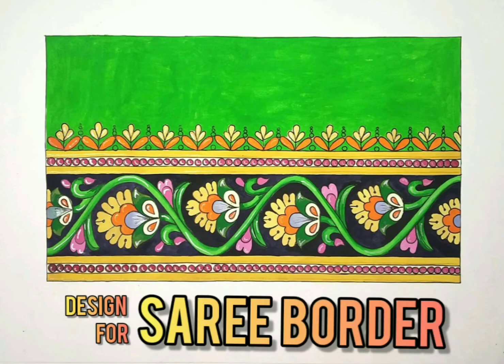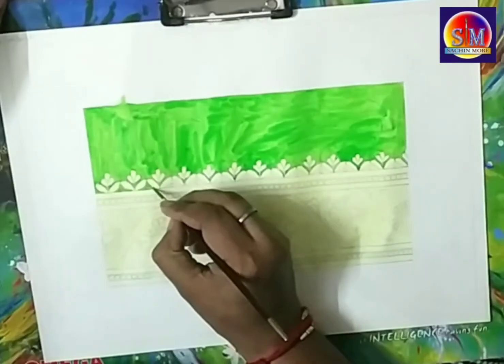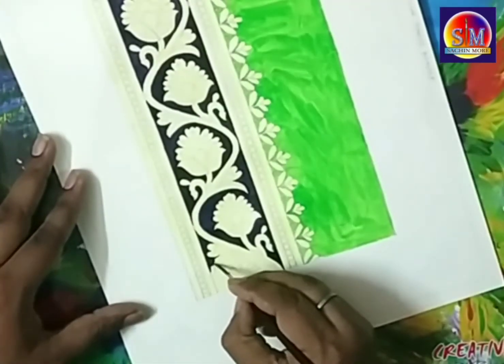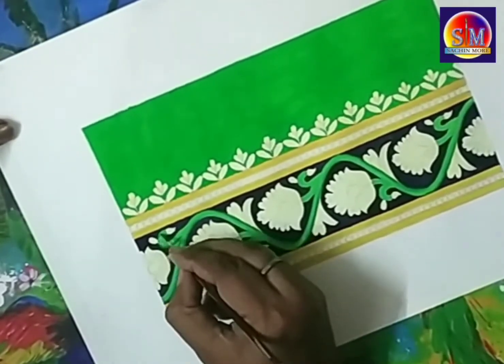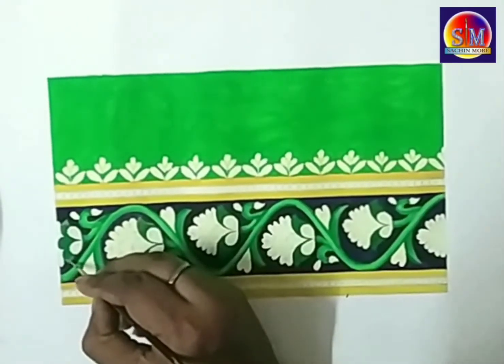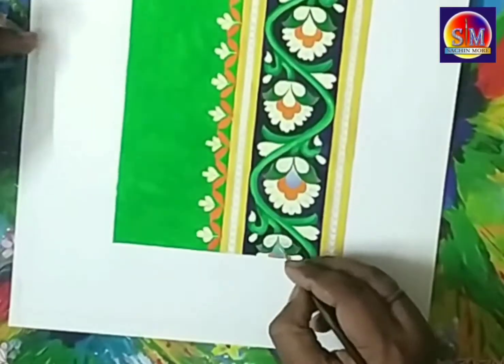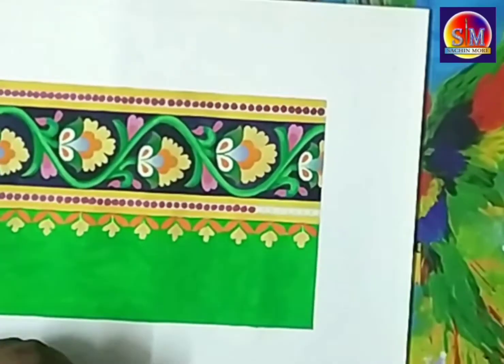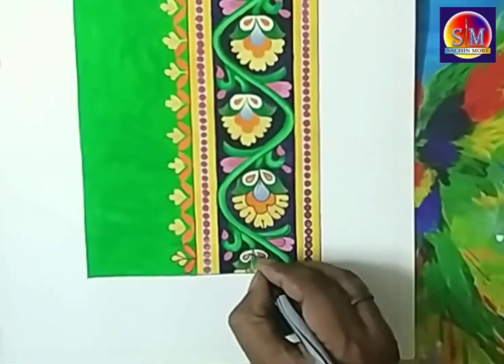Design for Saree Border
This Art Videos are made for School Students.
Art Lovers those are starts learning Art this channel is best for you.
we make videos for students those are want to learn different techniques of Drawing and colouring.
You can see more Art videos which I add in this channel.
For Beginners I make Nature Painting, Object Drawing, memory Drawing, different folk art of India, and many more.
some of the following link...

             Object Drawing

                 Still Life

            Memory Drawing

         Different types Of Designs.

          Poster Designs Making

                 2D Design

           Story Illustration

         Creative Art And Craft

Thank you very much for your support and because of you all we get motivation and Confidence to make more Art Videos.

surely in future we update ourself with better quality in video and information and Demonstration.

keep on support us and suggest our Channel to more Art Lovers. Share our Videos to give information to Poor students of our world those are not able to use internet and unable to access YouTube.

The Day every student of world like Drawing and use this information to improve their skills in every part of their daily life. we get our Reward.